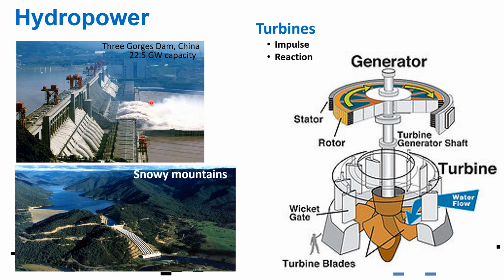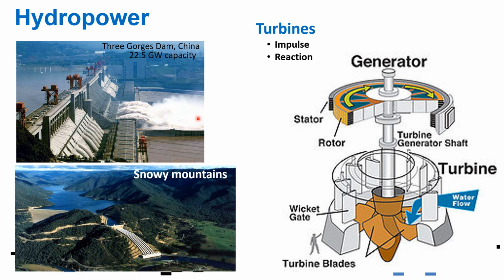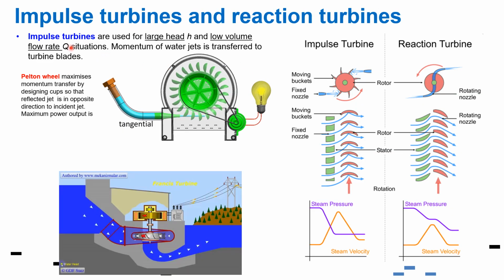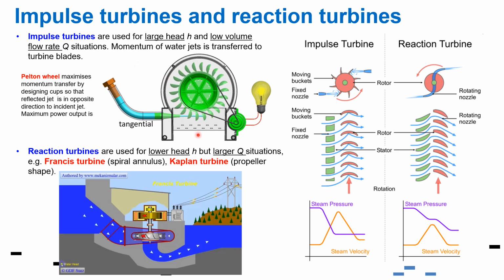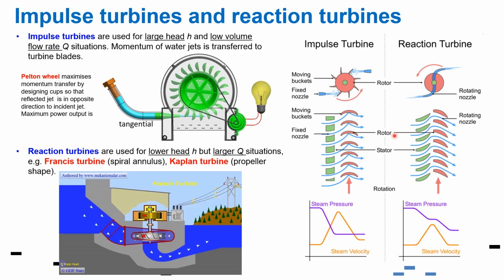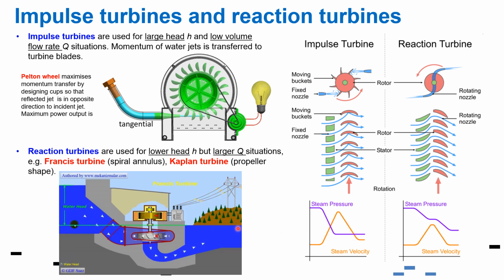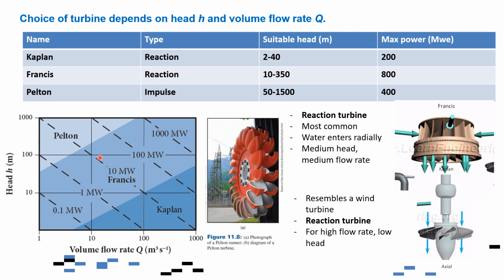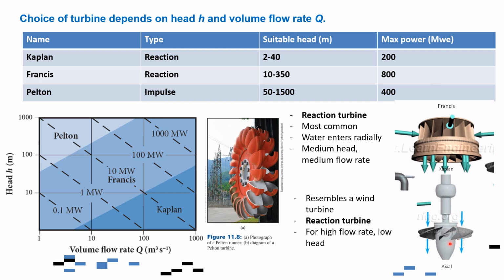Hydropower - Part 3: How Hydropower Turbines Work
In this video, we'll dive into the mechanics of hydropower turbines, exploring how they convert the energy of moving water into electricity - from the basics of hydroelectric power plants to the different types of turbines used. Let's get started and explore the world of hydropower turbines!

This video is part of a lecture series under the Playlist "Sustainable energy - Hydropower". Make sure to watch the other parts to complete the full lecture.